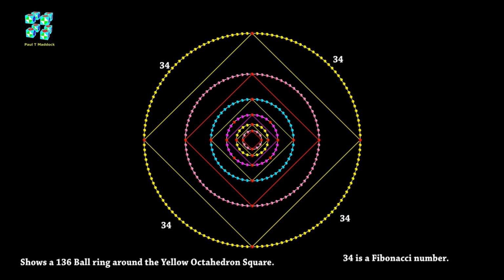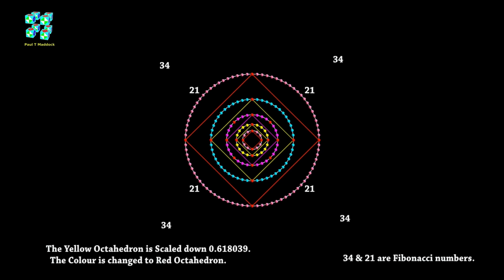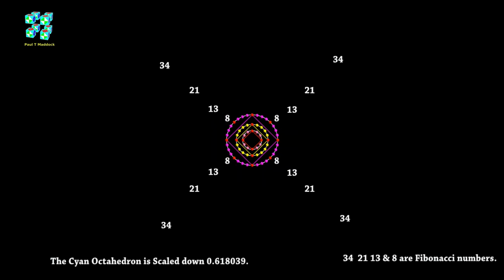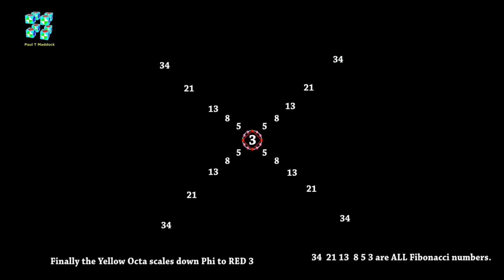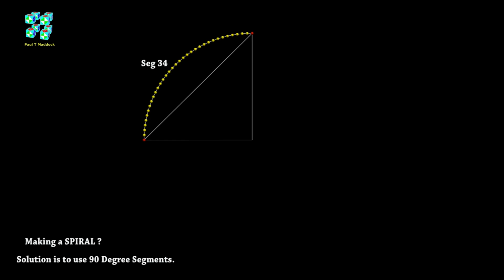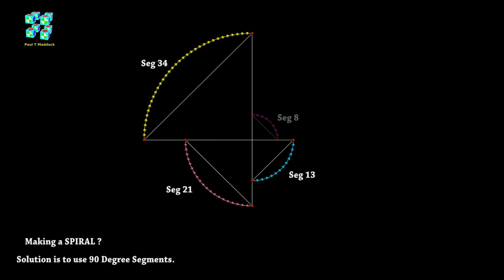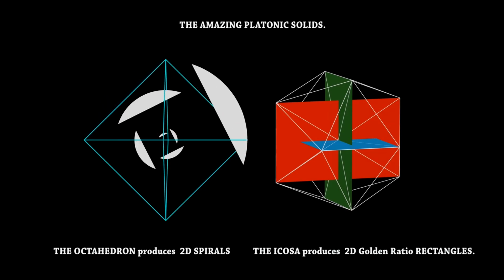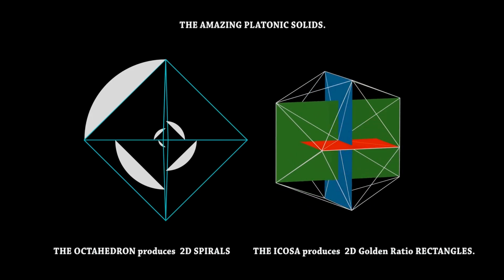The OCTAHEDRAL Fibonacci System Part 3.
This Video shows PART 3 of this Amazing Fibonacci 3D Geometry generated by concentric Octahedrons in Golden Ratio sequences about a common Center Point.

This video shows the Spherical assemblies of the Octahedron can produce 2D planes for Fibonacci Spirals in many Axes about the common center of the concentric Octahedra.

QUADSTEP  - CUBICWONDER INFINITE 3D GEOMETRIC ORDER PDF.
slideshare.